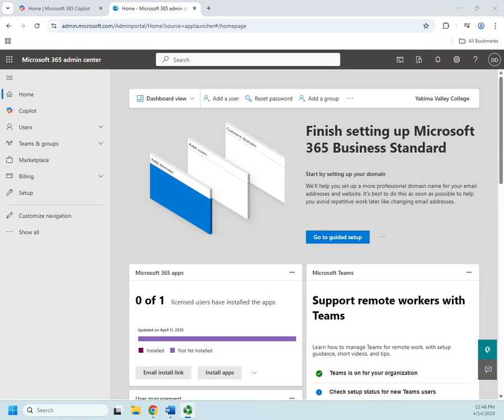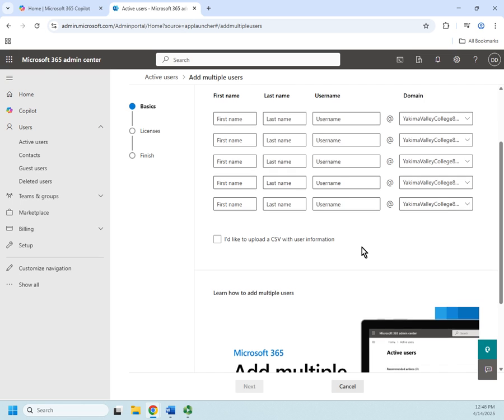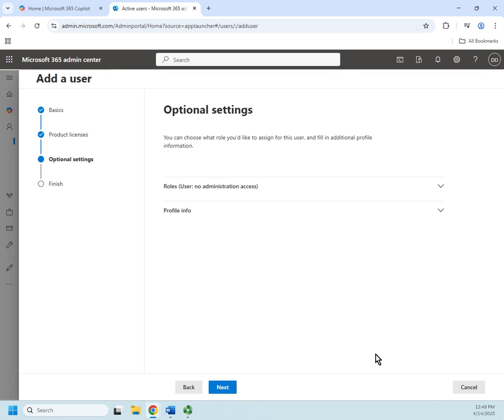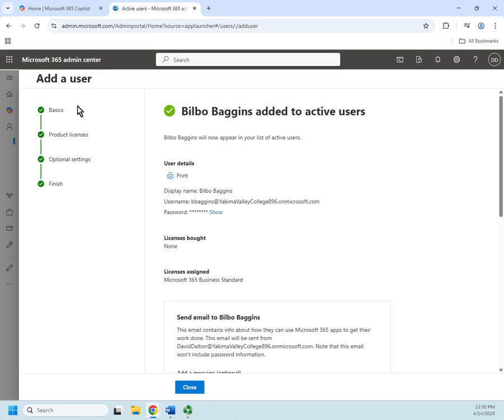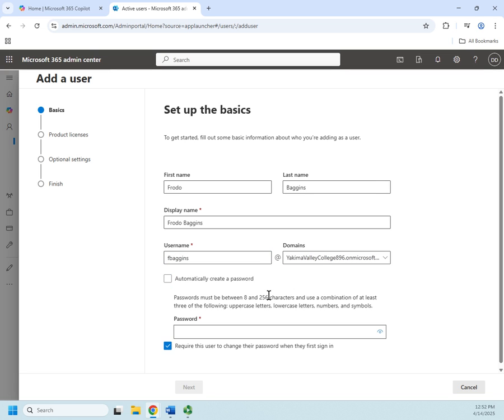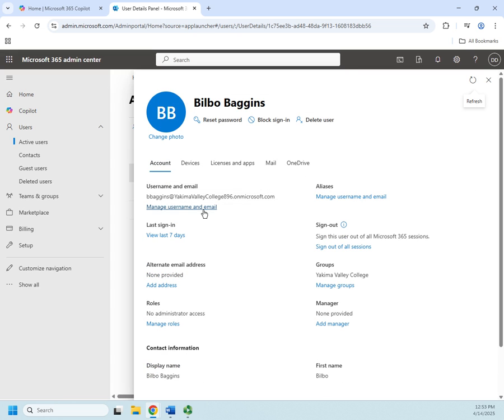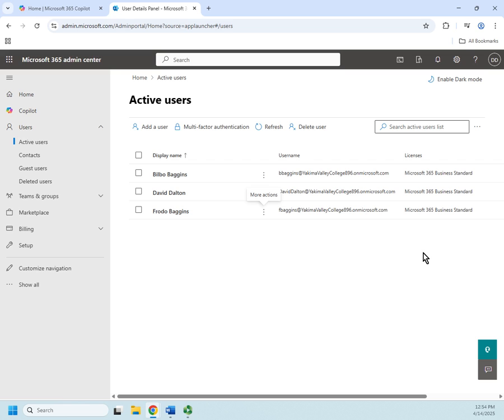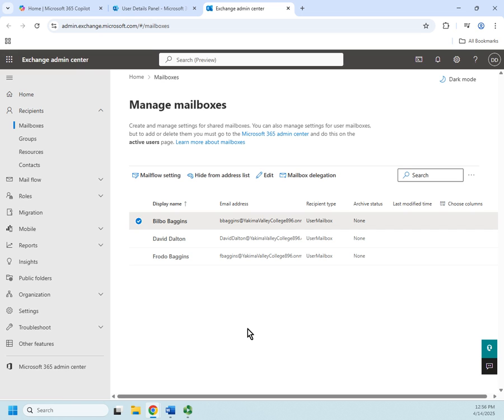Managing Microsoft 365 users in the Microsoft 365 Admin Center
This video shows how to to use the Microsoft 365 Admin Center to create and manage user accounts.